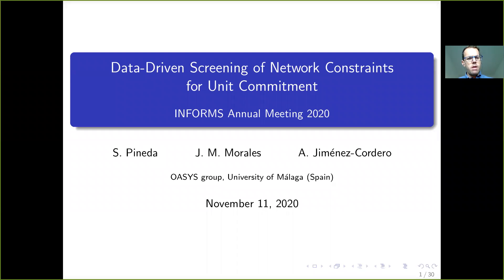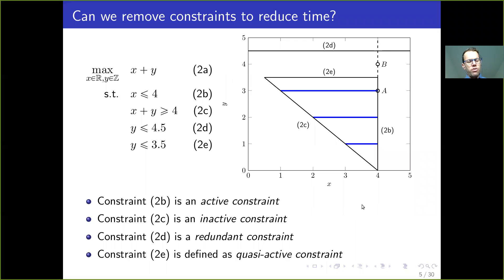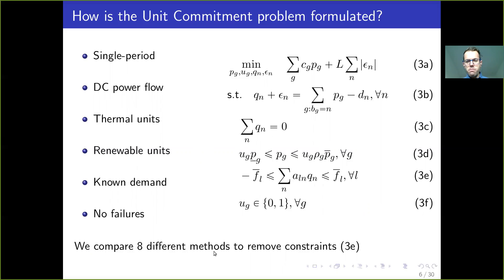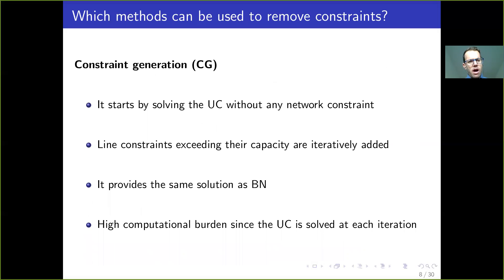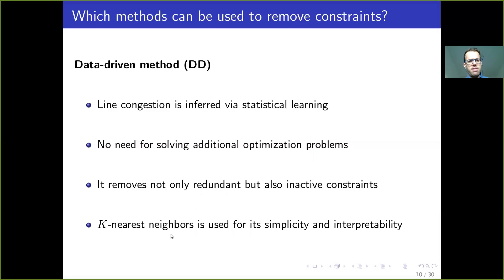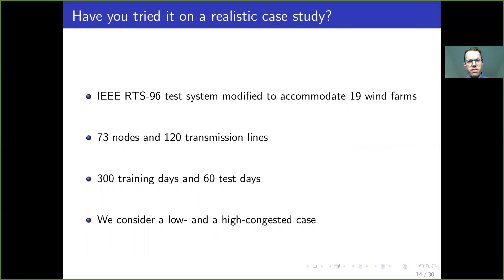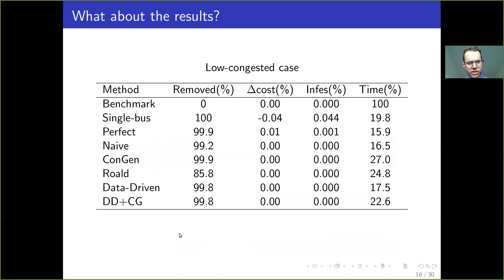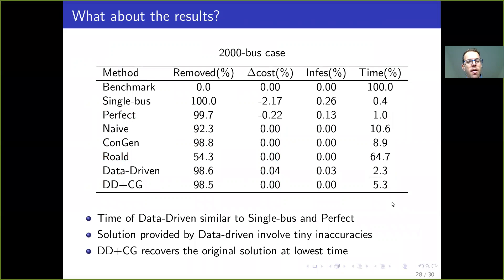Data-driven Screening Of Network Constraints For Unit Commitment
The transmission-constrained unit commitment (TC-UC) is a crucial tool to operate power systems. We propose a data-driven method that leverages historical information to screen out network constraints and reduce the computational burden of the TC-UC problem. We use supervised learning methods to infer the lines that will not become congested for upcoming operating conditions then obtaining a reduced TC-UC problem that is easier to solve. Numerical results show that the proposed approach outperforms existing ones by significantly reducing the computational time while obtaining solutions that are equal or close to the one obtained with the original TC-UC problem. Furthermore, the purely data-driven method can be seamlessly complemented with a constraint generation procedure to guarantee that the optimal solution to the original TC-UC problem is recovered.